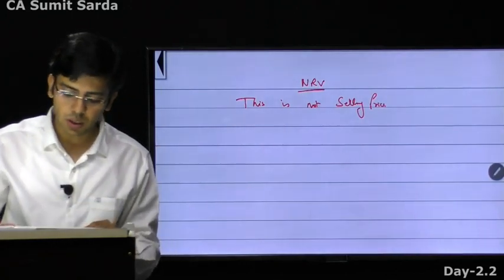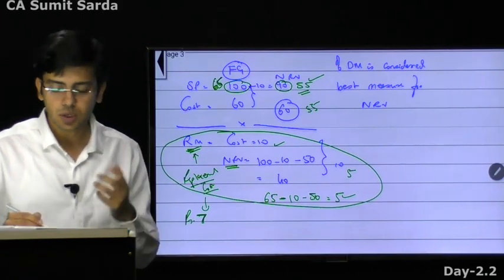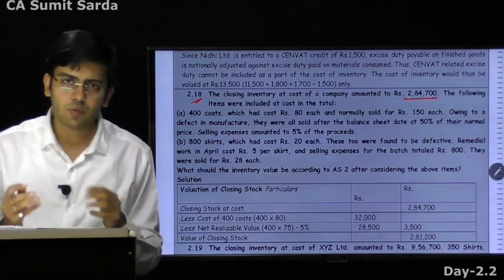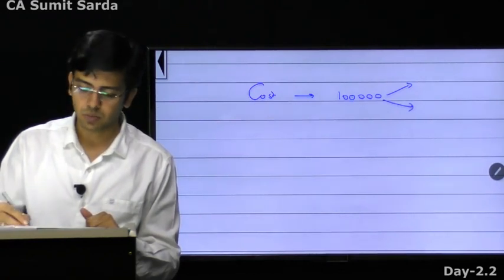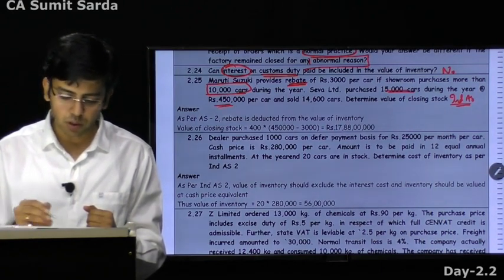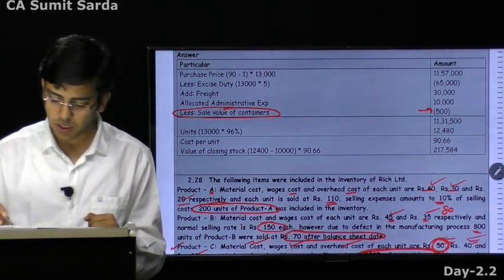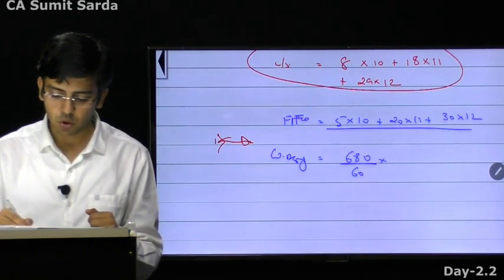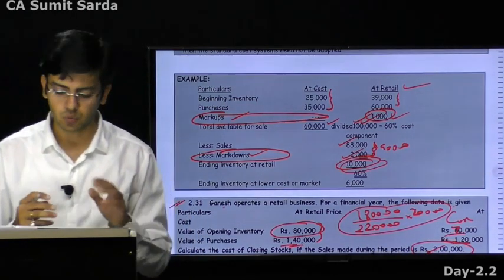CA Final English Financial Reporting Old syllabus AS 2 part 2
CA Final English Financial Reporting Old syllabus AS 2 part 2 by CA. Sumit L. Sarda